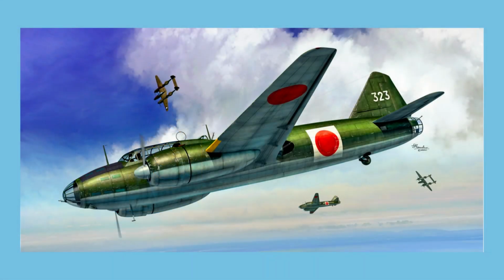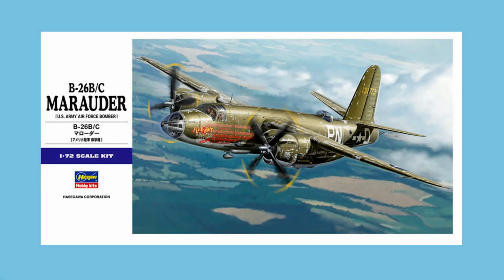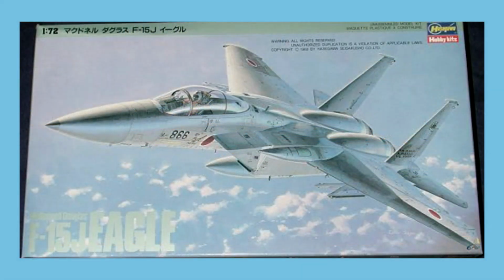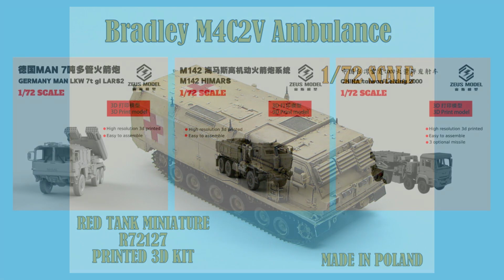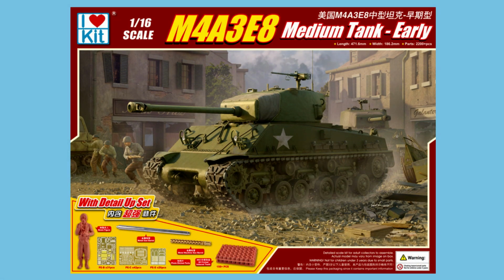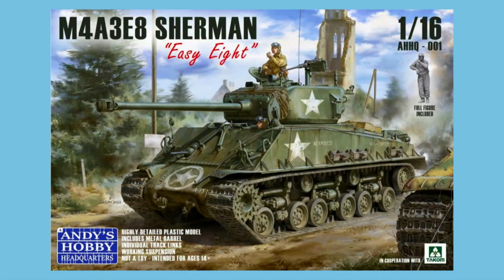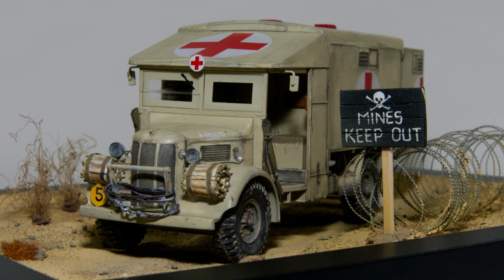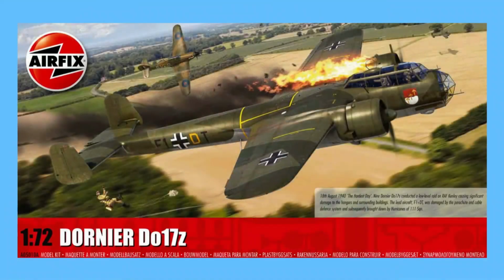Monday Matters from Gary's Stuff news and views of the model making world 5th September 2022 1080HD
My regular Monday update of news and gossip from the model making world, along with updates and previews of builds and other projects from Gary's Stuff.

00:00 Introduction
02:16 News of the Week
07:03 On the Bench
08:03 Kit of the Week